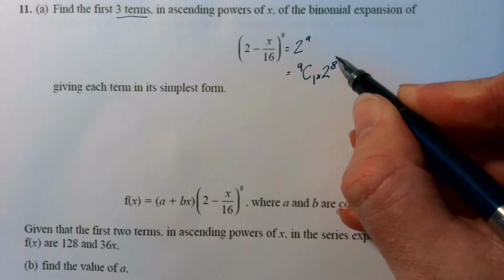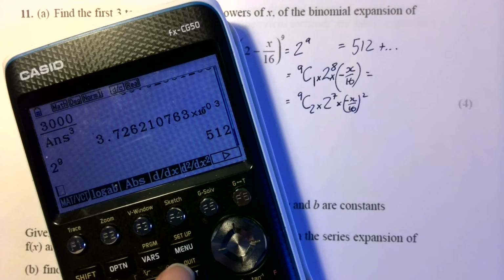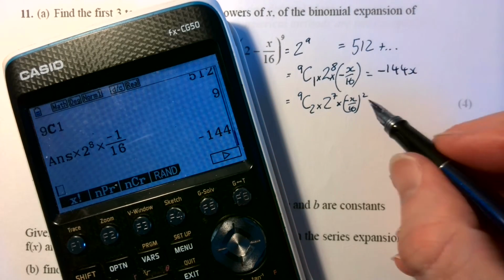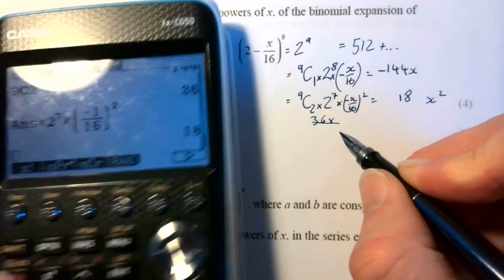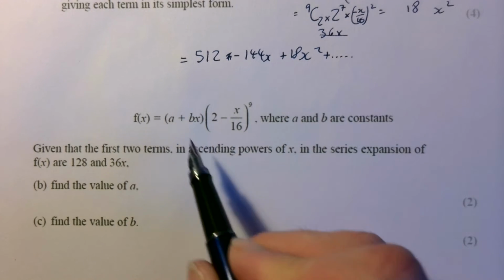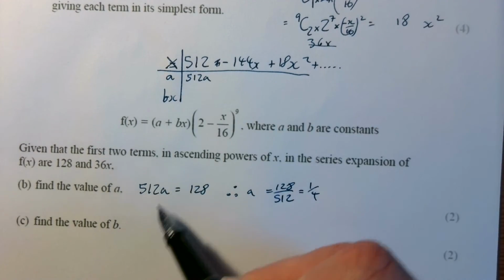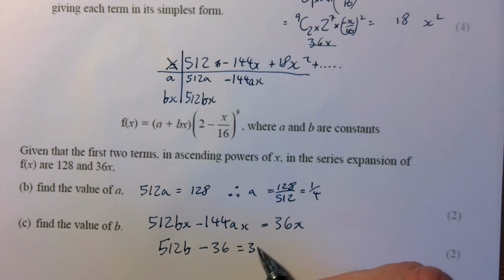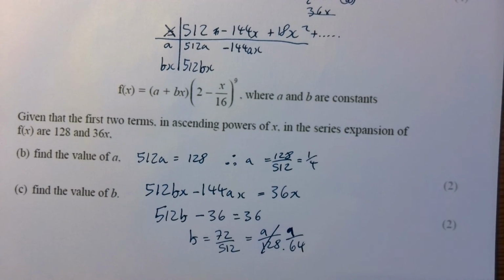Q11 - Binomial Expansion (AS Maths Pure May 2018)